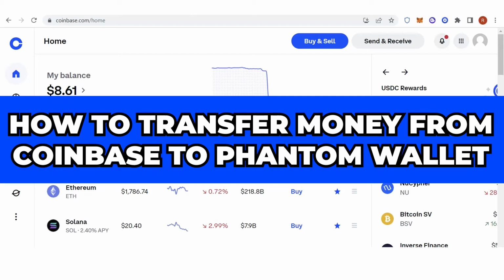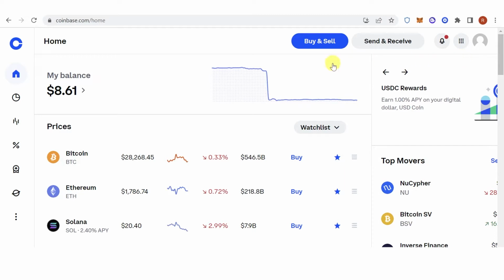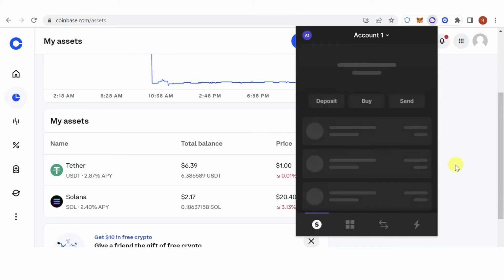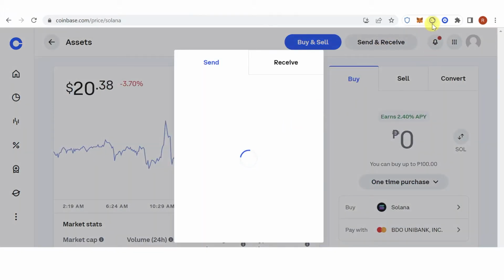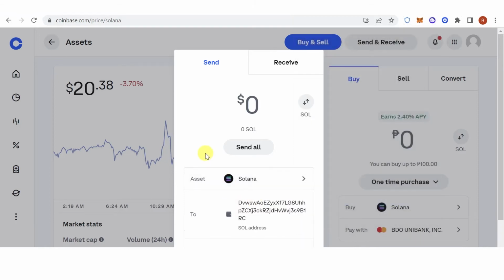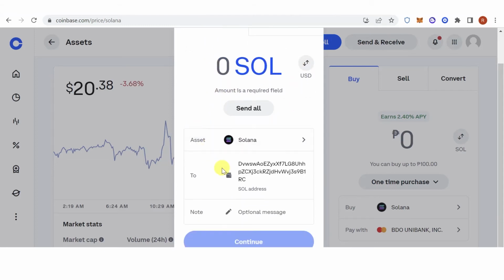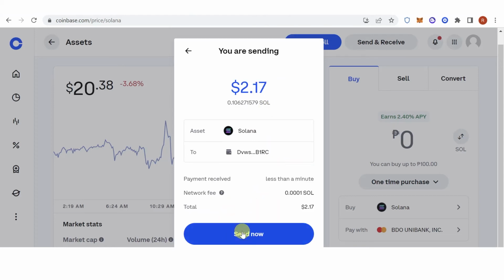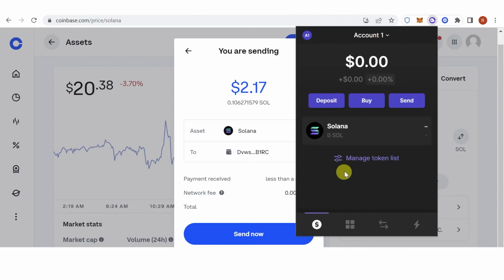How to Transfer Money from Coinbase to Phantom Wallet (Step by Step)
In this quick video, I will show you How to Transfer Money from Coinbase to Phantom Wallet step by step.

In this video, we'll be discussing how to transfer money from Coinbase to Phantom wallet, step by step.

STEP 1: The first thing you need to do is log in to your Coinbase account and make sure you have enough funds available to transfer. Once you are logged in, select the cryptocurrency you would like to transfer. In this case, we will be transferring Solana.

STEP 2: Now, navigate to your Phantom wallet and make sure it is set up and connected to Binance. If you haven't connected your Phantom wallet to Binance yet, don't worry. All you need to do is follow these steps:
- Log in to your Binance account
- Go to the Binance Smart Chain Wallet section
- Click on the 'Connect Wallet' button
- Select Phantom from the list of wallets
- Follow the instructions to connect your Phantom wallet to Binance

STEP 3: Once your Phantom wallet is connected to Binance, you can now transfer your Solana from Coinbase to your Phantom wallet. To do this, go back to your Coinbase account and navigate to the 'Send' section.

STEP 4: Enter the address of your Phantom wallet in the recipient field. Make sure to double-check the address to avoid any mistakes.

STEP 5: Next, enter the amount of Solana you wish to transfer and select the network you want to use. In this case, we'll be using the Solana network.

STEP 6: Finally, review your transaction details and click on the 'Send' button.

STEP 7: It may take a few minutes for the transfer process to complete. Once the transfer is complete, you should see the Solana in your Phantom wallet.

STEP 8: Now, let's say you want to send the Solana to Binance. To do this, navigate to your Phantom wallet and click on the 'Send' button.

STEP 9: Enter the address of your Binance account in the recipient field and enter the amount of Solana you want to send.

STEP 10: Review your transaction details and click on the 'Send' button.

STEP 11: Your Solana should now be on its way to Binance. It may take a few minutes for the transfer to complete.

STEP 12: For those looking to transfer USDT from Binance to Phantom, the process is similar. First, make sure your Phantom wallet is connected to Binance. Then, navigate to your Binance account and select USDT as the cryptocurrency you want to transfer. Enter the address of your Phantom wallet as the recipient and complete the transfer process.

OUTRO: And there you have it! That's how you transfer money from Coinbase to Phantom wallet, as well as how to connect Phantom wallet to Binance, and transfer Solana from Binance to Phantom wallet. We hope you found this video helpful.